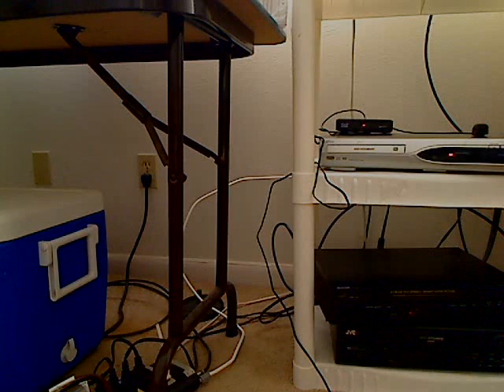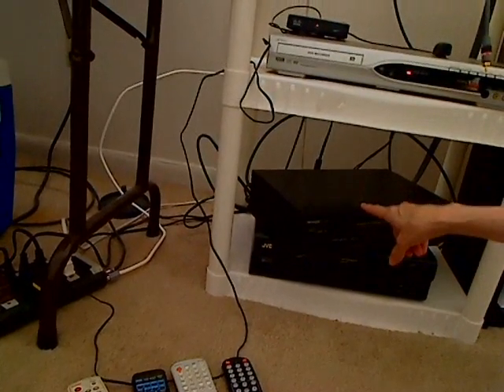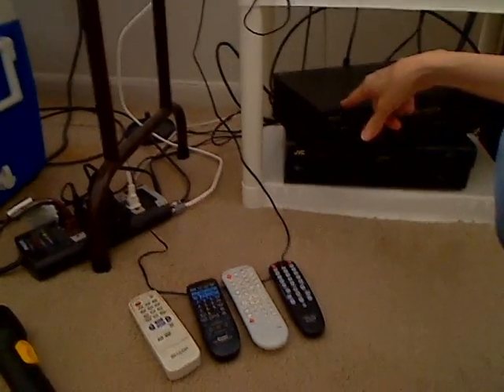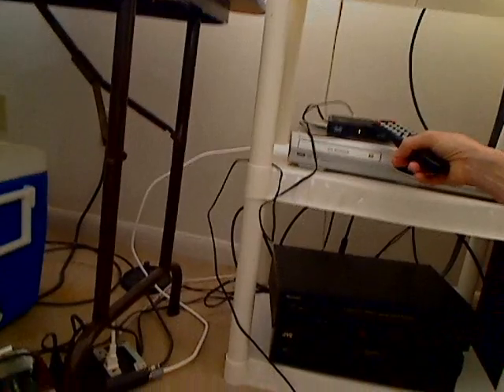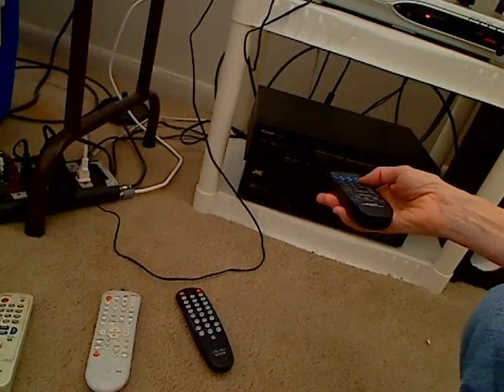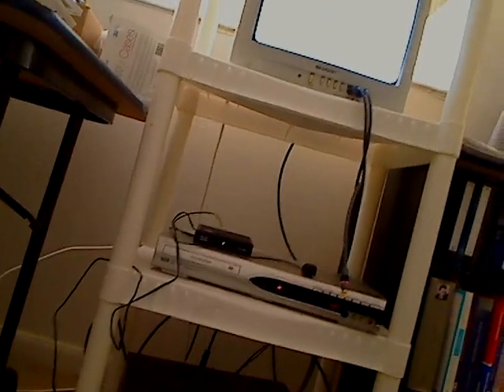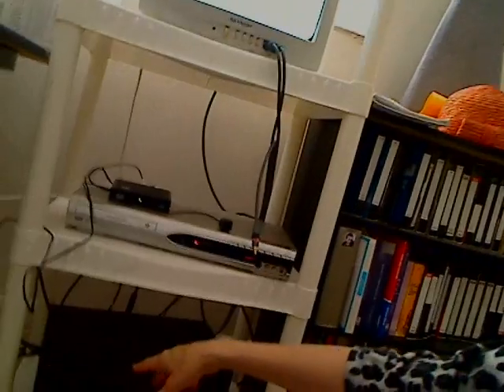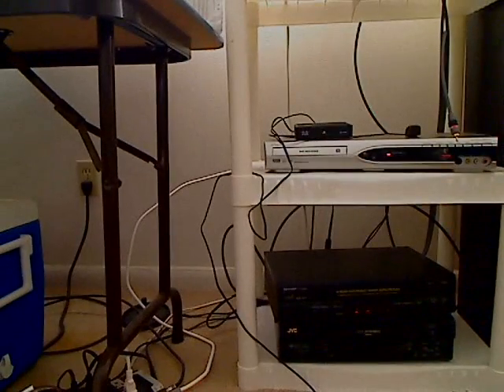Bright House Digital Converter Box $10.00 Set Up for VCR & DVD Player (to RECORD TV shows)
How to set up a digital converter box so that you can record or dub television programs onto an old fashioned video cassette (through your VCR). Gail wanted to spare someone else all that time and headache she had figuring this out. She was especially hung up with not being able to set channels on her VCR, but discovered it is not necessary as long as you set the channels on your DVD player/recorder (if you have one).

Most people with a VCR and DVD recorder already own two audio-visual cables, and have the coaxial cables that came with your TV, DVD player, digital converter box, and VCR. So the only thing you'd need to purchase would be a very basic RF modulator.

It's just a matter of routing the audio/visual cables and the regular coaxial cables (that have the cable signal from the wall) correctly.

If you have both a VCR and DVD player that need to be set up with your digital converter box, you just need to have two audio/visual cables. One that goes from your VCR to your analog TV, and then another that goes from your DVD player/recorder to your VCR.

Your coaxial cable line from the wall needs to go into the digital converter box. The next coaxial cable line (from your digital converter box) goes out to your VCR, then into your VCR. The next coaxial cable line (from your VCR) goes out to your DVD player/recorder, then into your DVD player/recorder. The next cable line goes out from your DVD player/recorder, then into your RF modulator (into the "antenna in" connector). The next cable line goes out from your RF modulator (out from the "to TV" connector) to your TV's in connector--which means you need 5 cable lines (from the wall to the digital converter box) (digital converter box to VCR), (VCR to DVD), (DVD to RF modulator), (RF modulator to TV). The RF modulator is necessary because the cable that goes to the TV needs to come from a port that says "to TV", because this port modulates the signal to make it compatible with your TV.

YOU DON'T SEE THE RF MODULATOR IN THE VIDEO, because I figured out I needed it AFTER I MADE THE VIDEO. You will need an RF modulator that has an "antenna in" port and a "to TV" out port like this You can get it for about ten bucks at Walmart.

You need to use INPUT on your TV's remote to view from the TV and then through your VCR. When you hit INPUT both times on the TV's remote, you should get a picture both times, if you have this set up correctly.

When you dub (record) from cable television to your videocassette on your VCR, you need to be in AV mode (using the INPUT on your VCR's remote). You also want to be in TV mode and NOT VCR mode (via your VCR's remote). And your TV's remote (via the INPUT key) should be set to INPUT on the screen. If there's no picture when you are in your TV's INPUT mode, it may mean that you haven't set your channels on your DVD player/recorder (and they need to be set), OR that your cables and audio/visual cables are not connected correctly.

Because I spent seven hours trying to figure this out, I highlight those areas where I had problems in this video and the solutions I found. There really isn't any good instruction out there for how to deal with a VCR and a digital converter box. It seems that everybody wants you to dump your VCR and buy their expensive equipment, so I feel triumphant that I found a way to make my old VCR work for me, without having to spend any money.

This will also set you up to record from your DVD player as well. You ALWAYS change channels using the remote for the digital converter box though, and when you get to the channel you want to record from, you just hit "input" on your TV's remote until it say INPUT on the screen. Then you hit RECORD on your DVD recorder (with a blank, recordable DVD inside) or VCR (with a recordable videocassette inside) to record. You can also set up your timer to record as well, but don't have the option to use the channels on your DVD recorder or your VCR, but are limited to only using the remote (for your digital converter box) to change channels.

It also appears that you may need a connector (RF modulator) between the DVD player and the TV, that will allow you to run a coaxial cable out from your DVD player to your (RF modulator) connector's ANTENNA IN port, and then run another cable from the (RF modulator) connector's port that says "to TV" out to your TV - to prevent your channel settings from being erased all the time once they're set. I seem to need this connector (RF modulator) so that I don't have to constantly reset the channels for the DVD player. Apparently, the connection cable that goes to the TV needs to come from a port that say "to TV" or you lose your saved settings for the TV all the time. The port that says "to TV" modulates the signal so that it is compatible with your TV.